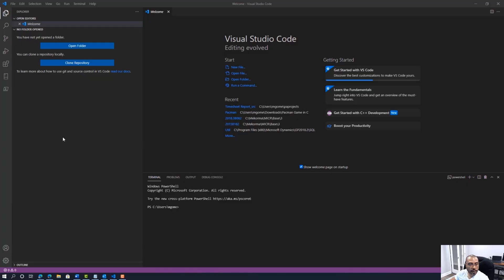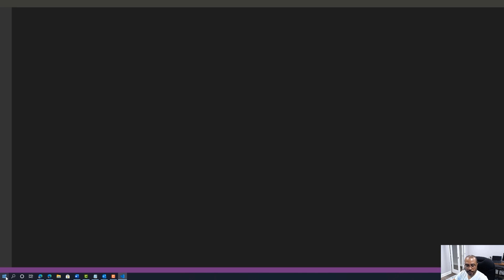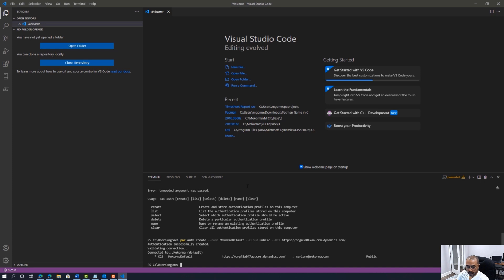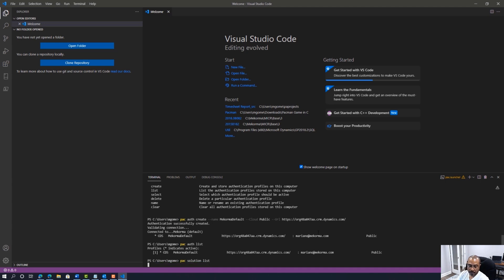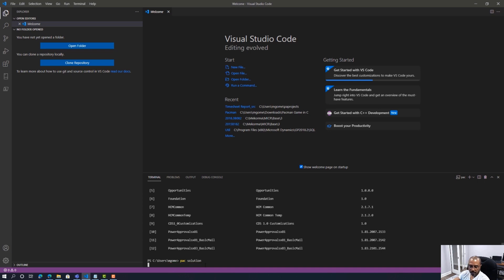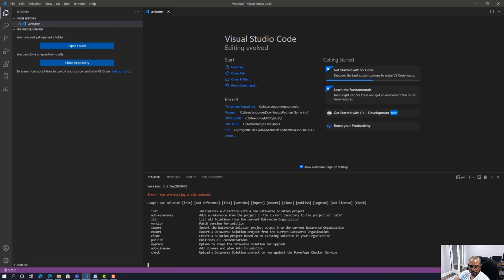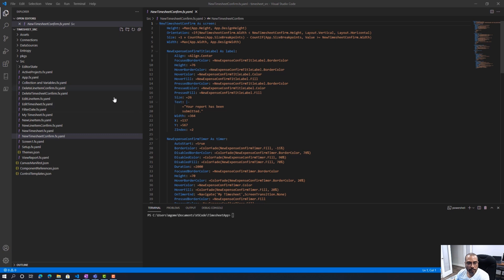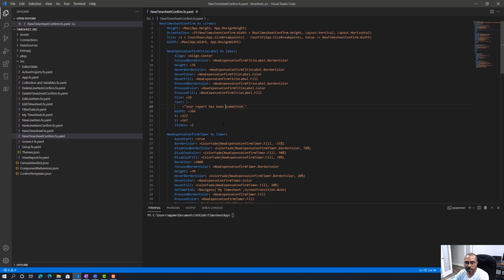Power Platform ALM - Visual Studio Code Extensions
In this video, learn about Power Platform extension for Visual Studio Code and how this toolset is improving both the code first developer experience and strengthening the ALM story. I will cover the following topics:

(0:00) - Intro
(1:16) - Installing the Power Platform extensions for Visual Studio Code
(2:13) - Working with the Power Platform CLI inside of Visual Studio Code
(3:42) - Authenticating to your environment from Power Platform CLI
(7:18) - Saving your canvas app to your local machine
(8:55) - Unpacking your canvas app
(10:19) - Using Visual Studio Code to make changes to your application
(11:50) - Packing and uploading your application changes
(13:55) - Outro